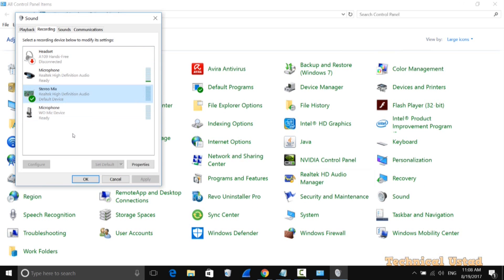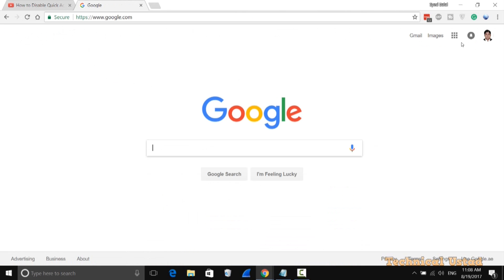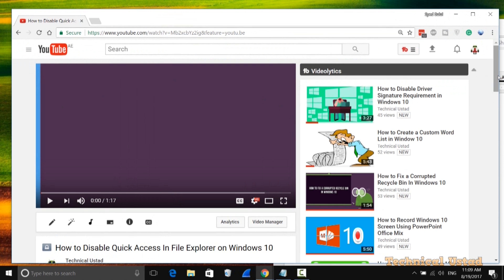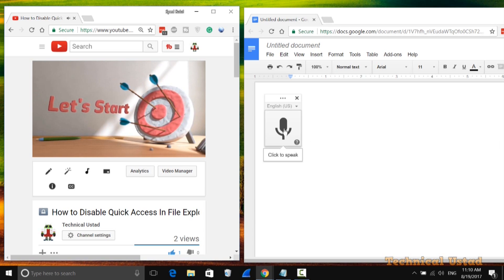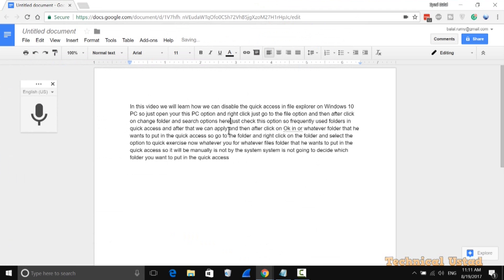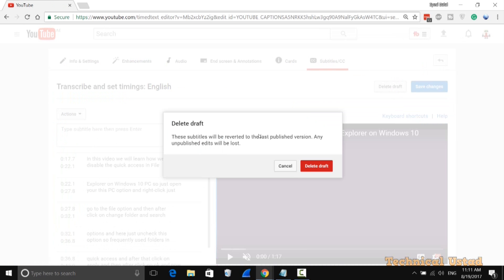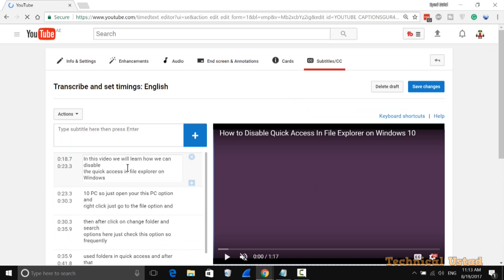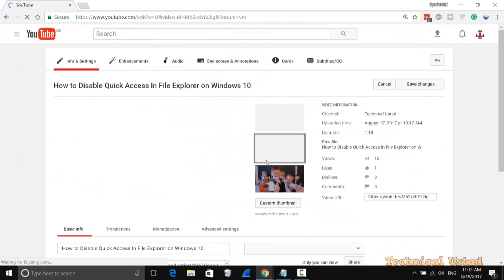How to Automatically add Subtitle on Your Youtube videos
How to Automatically add Subtitle on Your Youtube videos:- this video is helpful in auto subtitle youtube.

Subtitles are an awesome way to improve your Youtube video ranking because English is not only the communication language in the world. Like in my case I am Indian and I have an Indian accent and people have difficulty to understand my voice in some instant in such case it's really helpful to add subtitles to your video's for your none-English viewers.

Step-by-Step Process to Automatically add Subtitle on Your Youtube videos:-

Step1:- First enable Stereo mix in PC by opening Sound in Control panel and enable "Stereo Mix". Check my article How to enable stereo mix in Windows 10

Step2:- Now open Google Drive and click on the New \ Google Docs \ Blank Document and in a blank document, click on the Tools and select Voice Typing.

Step3:- Open your Youtube Video in one tab and other tab open Google docs and click on the "Click to Speak" to record your video voice.

Step4:- Now open your Video and click on the "Subtitles/CC" option and click on the "Add new subtitles or CC" and select "English" here.

Step4:- Now select "Transcribe and auto-sync" and paste your copied taste here.

and click on the "Set Timing" and click on the "Publish". That's it.